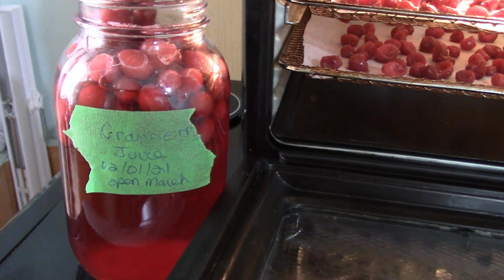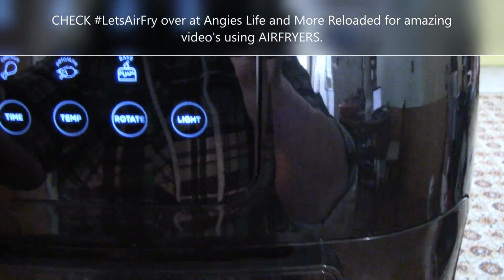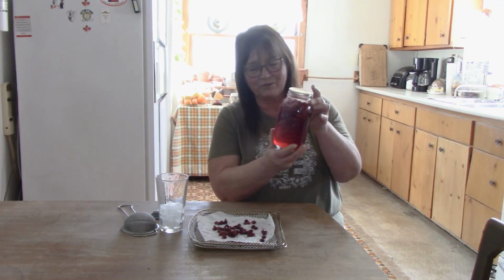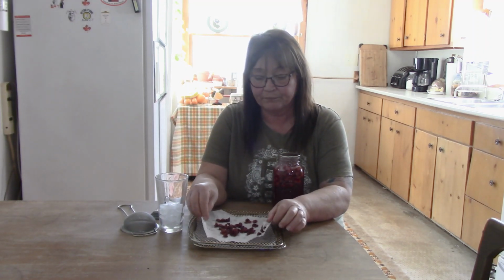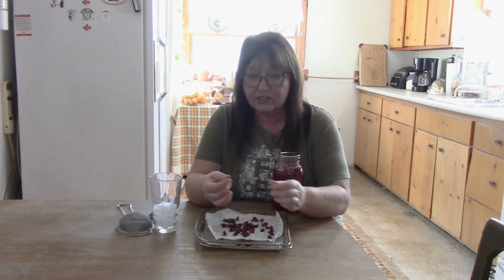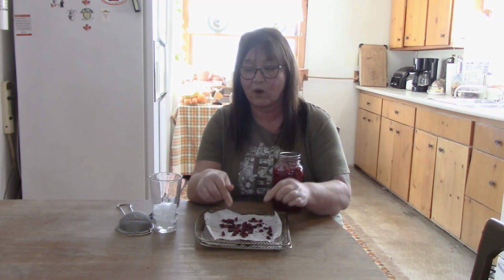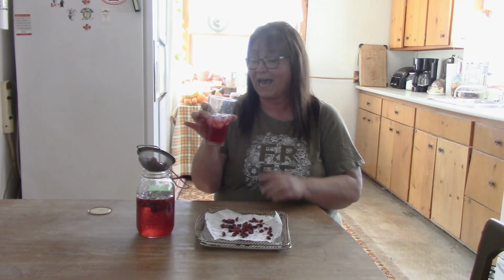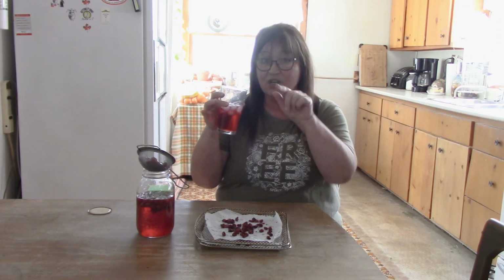Lets Taste Test Home Canned Cranberry Juice | Easy Method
Today? Lets Taste Test Home Canned Cranberry Juice | Easy Method
Three weeks back? We Used an Easy Method and Canned Cranberry Juice. Today? We are cheating and opening it way early.. AND STILL GREAT RESULTS. Didn't want to toss those cranberry's out after straining so we Dehydrated them in our Air Fryer. cranberry juice without a juicer. ..and dehydration in one shot. win win.

Miss something? want to re-watch Lets Taste Test Home Canned Cranberry Juice | Easy Method? click here.💦

Want to see more great ways to use your Air Fryer? Head on over to Angie's Life and More Reloaded and check out her LetsAirFry here💦.

Thank You for knocking at our door today 😊
Tweed Ontario
K0K-3J0
Canada

Thanks for stopping in , stay safe, happy and remember to check in on someone in quarantine alone.